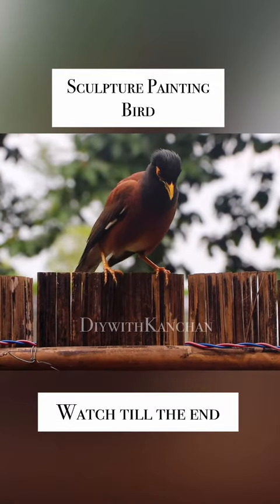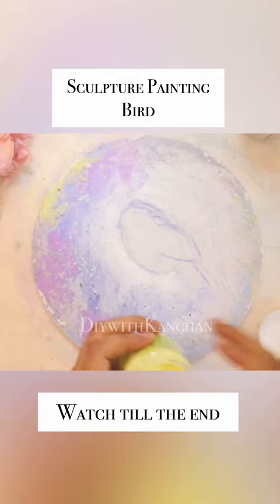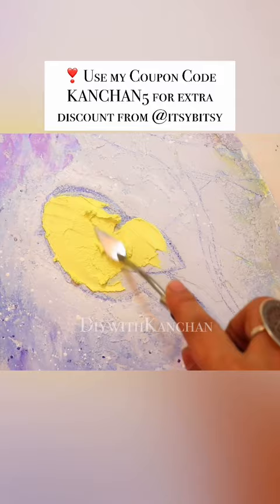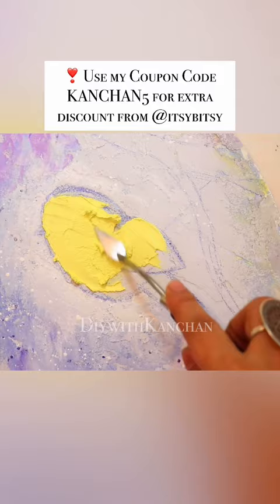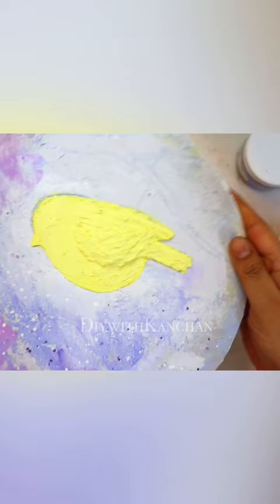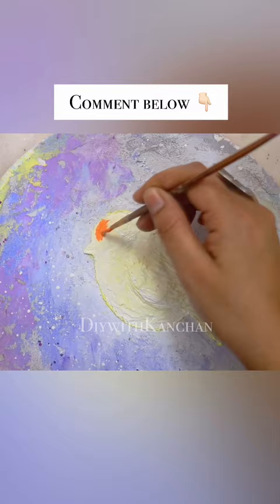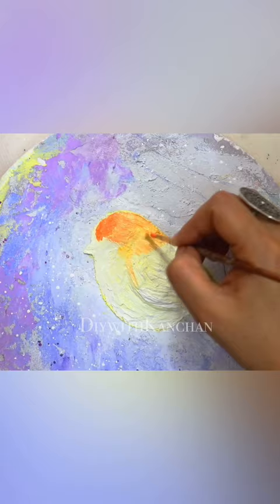SCULPTURE PAINTING 🌟🕊diywithkanchan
SCULPTURE PAINTING 🌟🕊! Step by Step Tutorial

So in today tutorial we will be making Sculpture painting using easy technique.

Buy MDF from

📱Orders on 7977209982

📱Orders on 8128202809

MDF Base
Palette knife

♬ MUSIC ♬
Epidemic : Sign up with my link to get the first 30 days free."

DiywithKanchan 💖

3DArt,Painting,Impasto,Sculpture Painting,Knife Painting,Mixed Media,Sculpture Art
sculpture painting
sculpture painting tutorial
3d sculpture painting
3d art
3d painting
clay sculpture painting
creative art
flower
flowers
knife sculpture painting
lily
lily flower
sculpture painting on wall
homemade sculpture paste
sculpture paste recipe
sculpture painting flowers tutorial
sculpture painting for beginners
sculpture painting how to make
sculpture painting materials
sculpture painting paste recipe